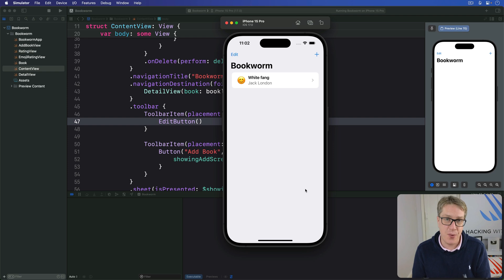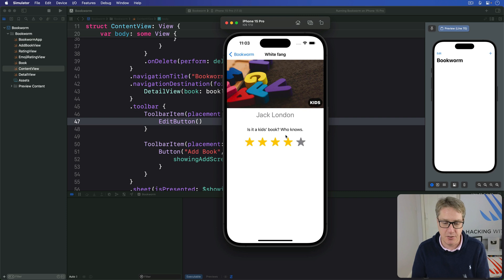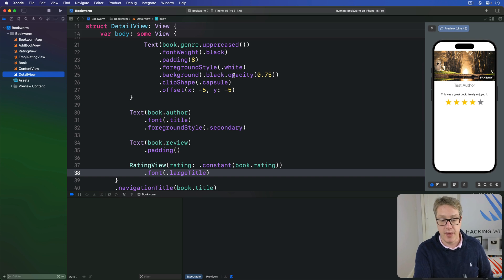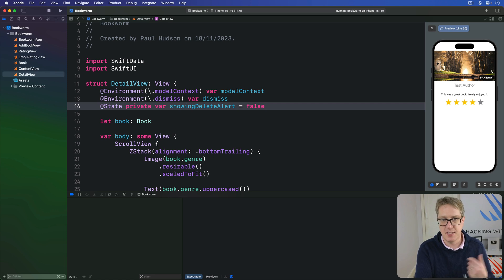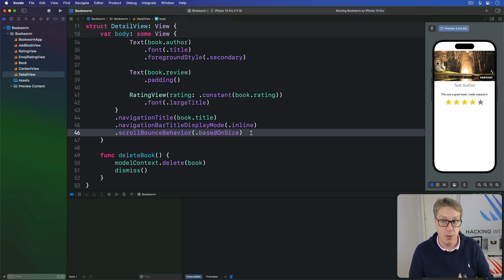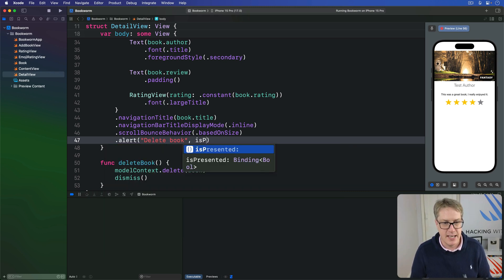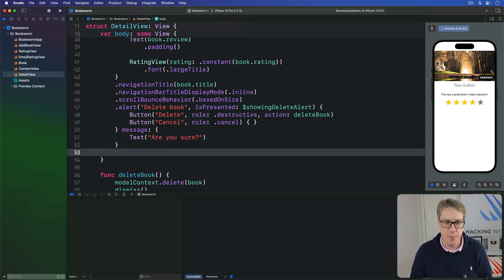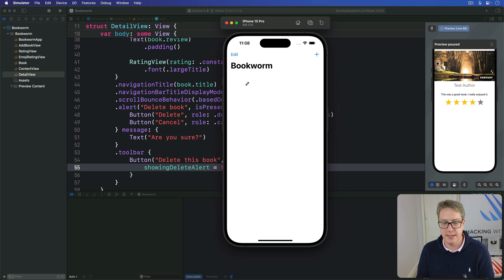Using an alert to pop a NavigationLink programmatically – Bookworm SwiftUI Tutorial 10/10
6. Building a list with @Query:
10. Using an alert to pop a NavigationLink programmatically: This video